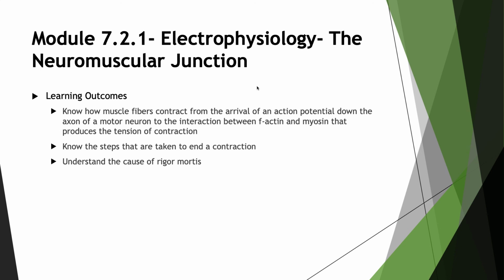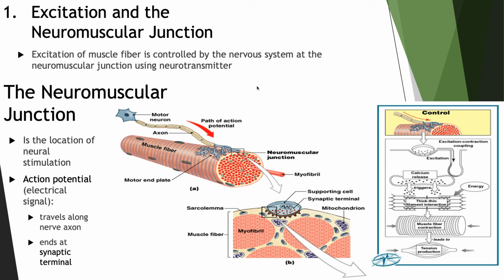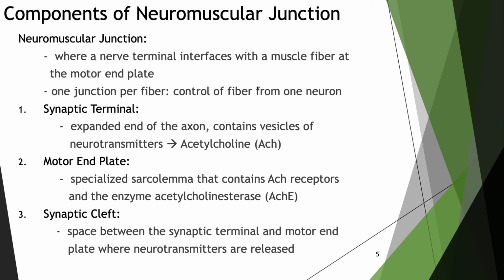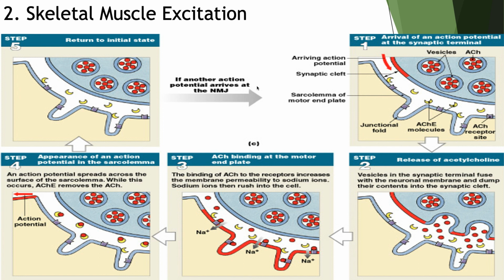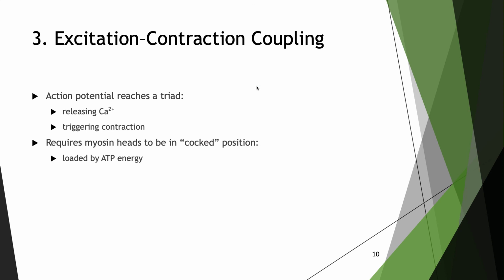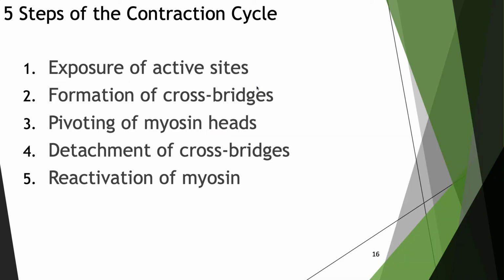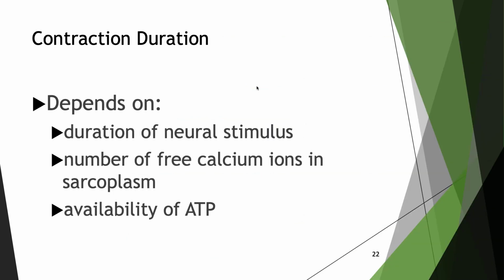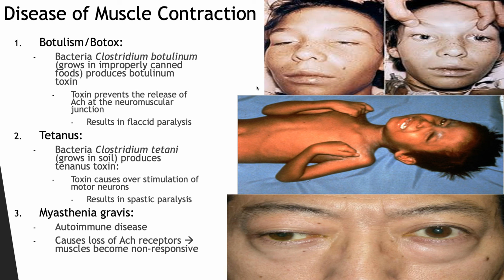Unit 3 Module 7.2.1